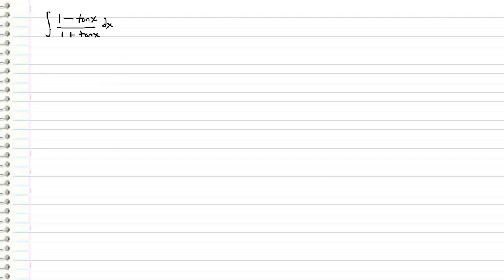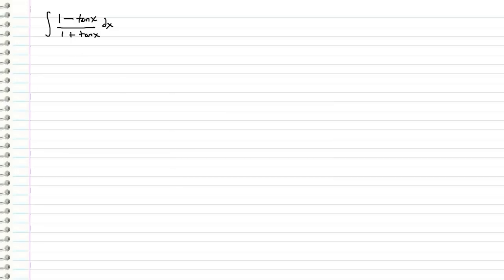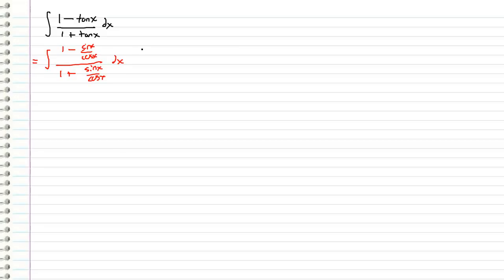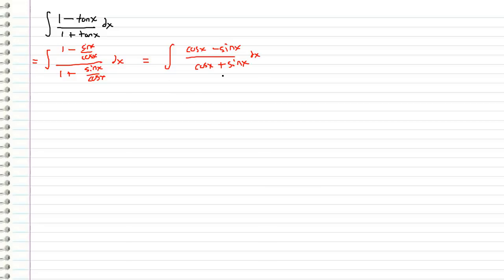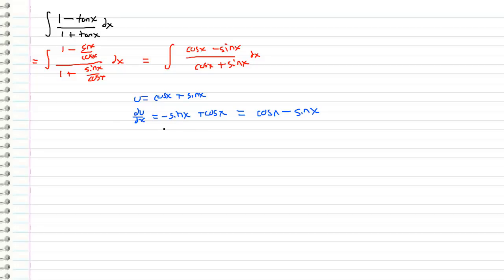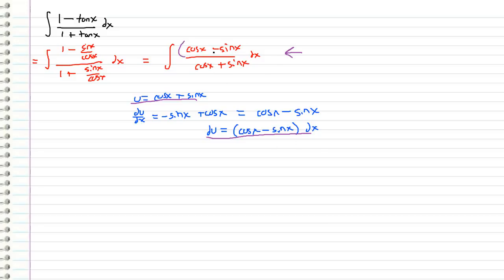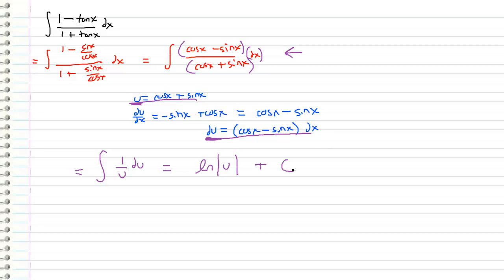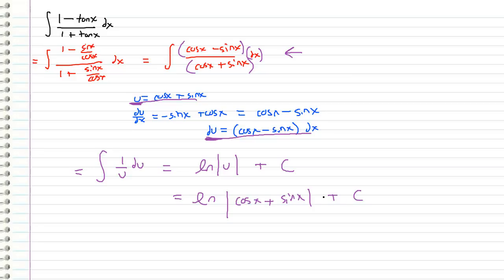The Integral of (1-tanx)/(1+tanx)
Evaluating the indefinite integral of (1-tan(x))/(1+tan(x))